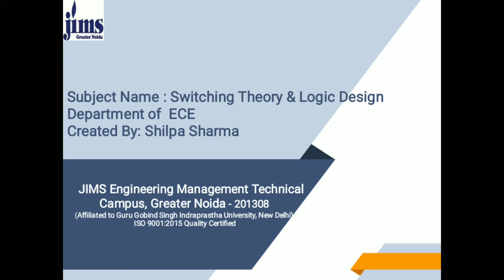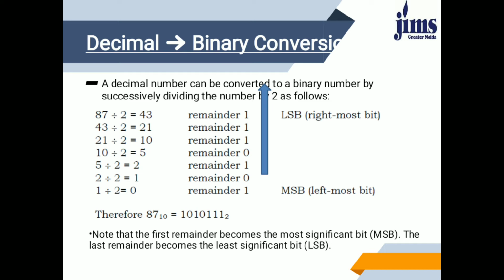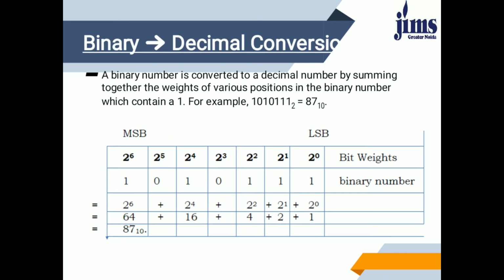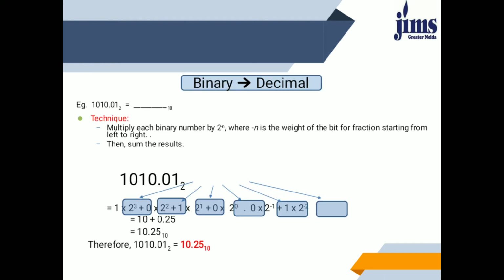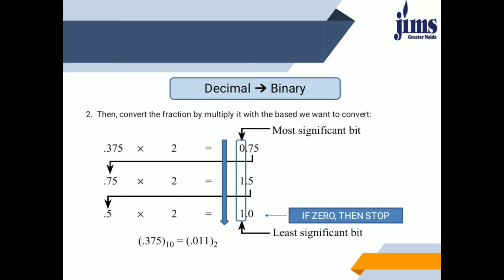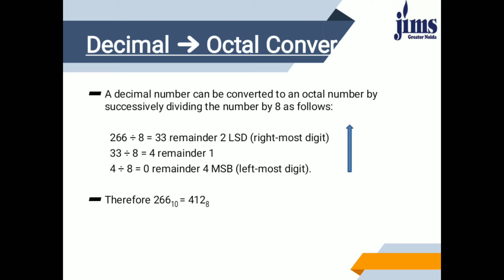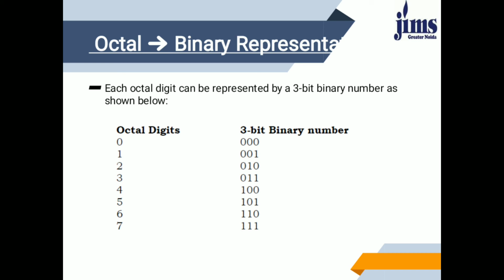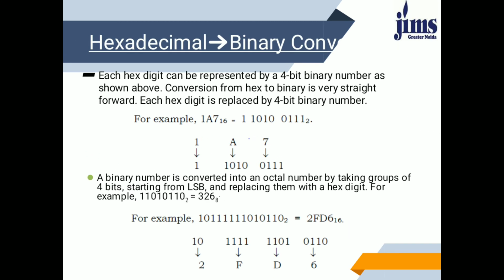lecture 2 stld # binary codes